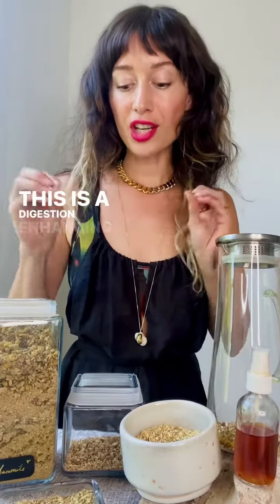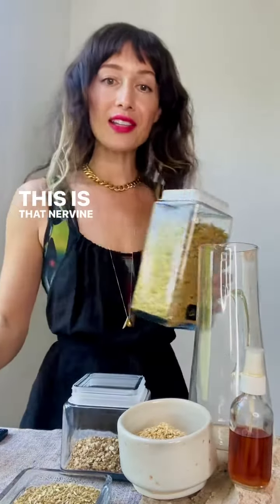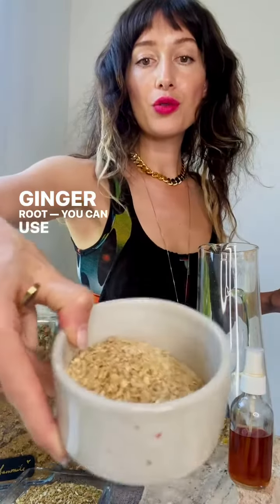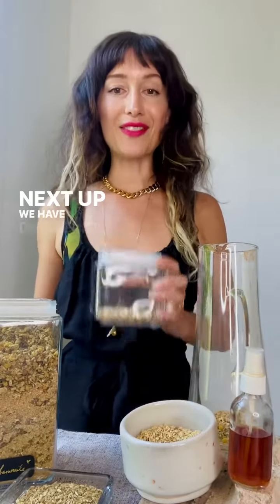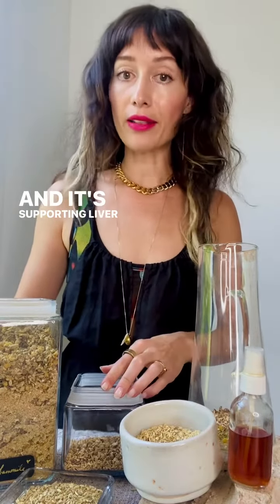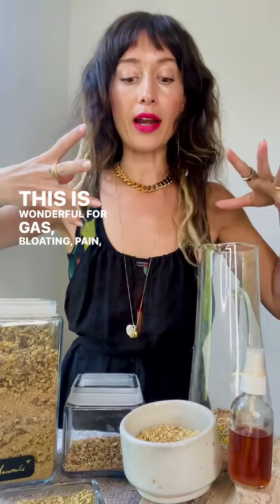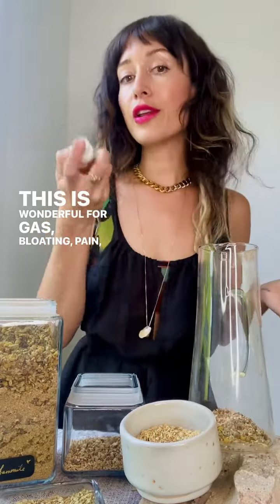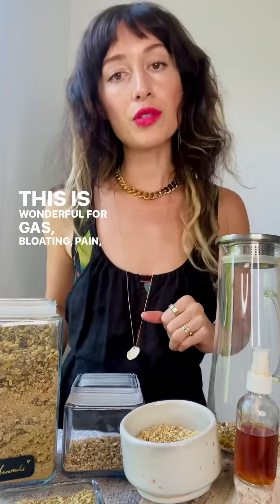Tea for Digestion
One of many herbal formulas for modern life. Find more recipes, herbs, articles, classes and beyond